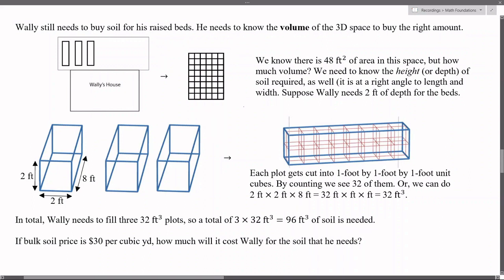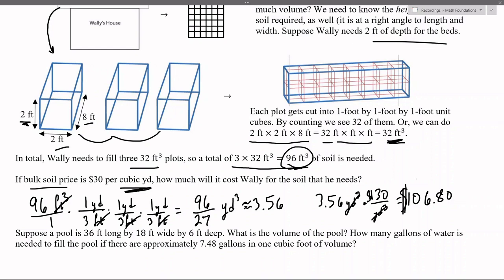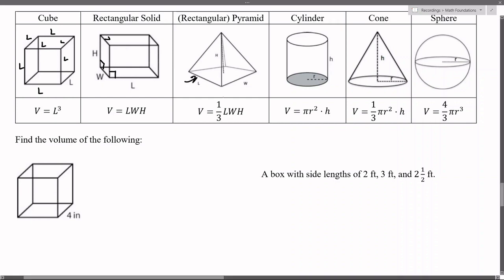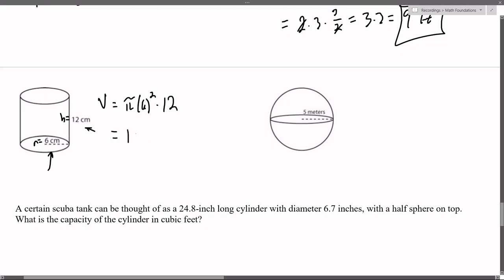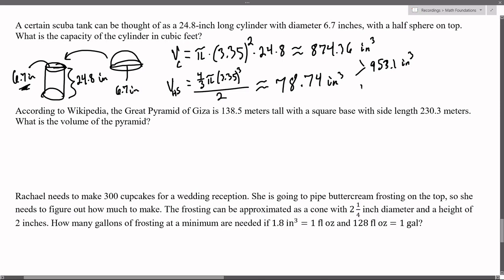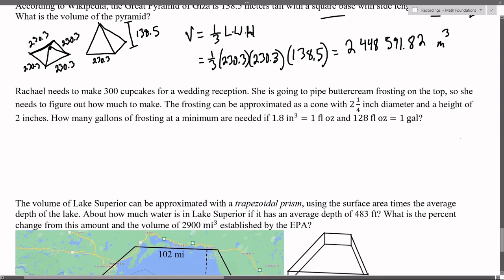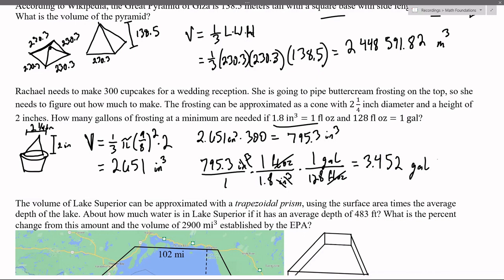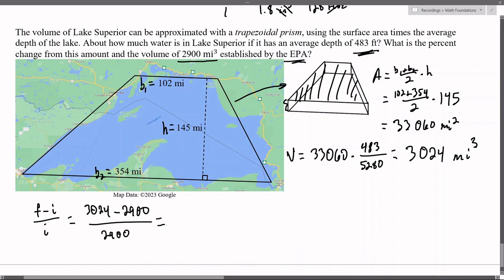Area and Volume: Volume and Application Problems